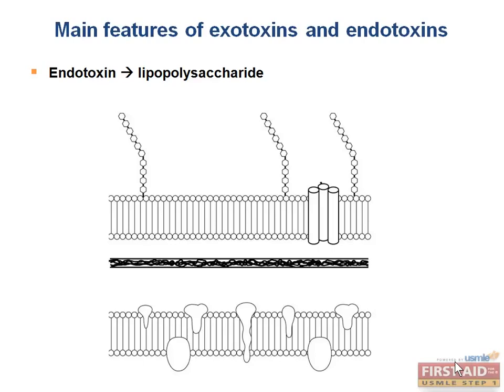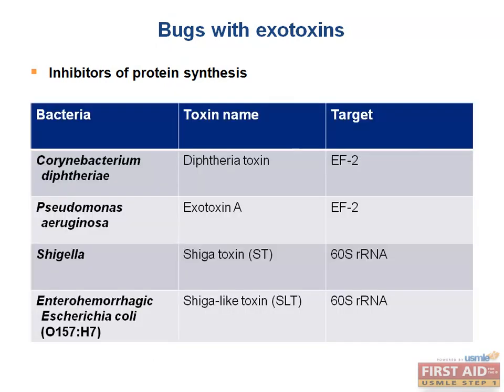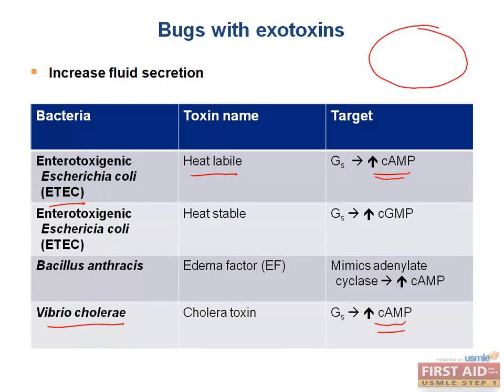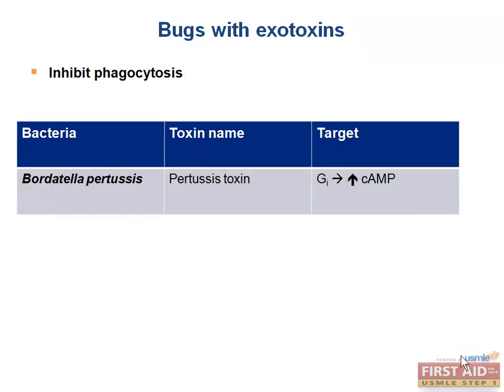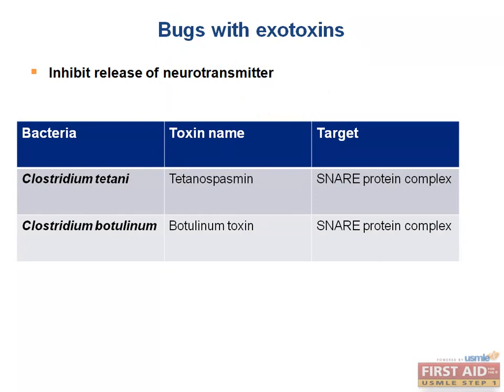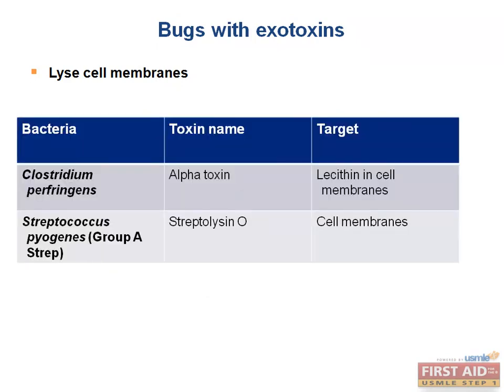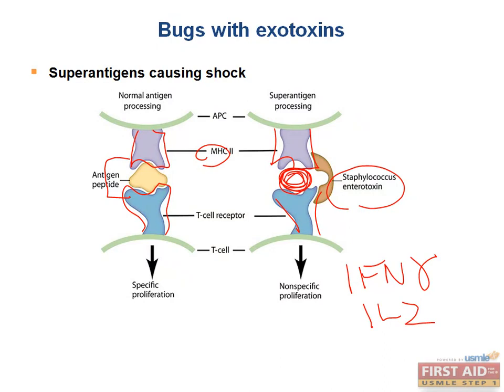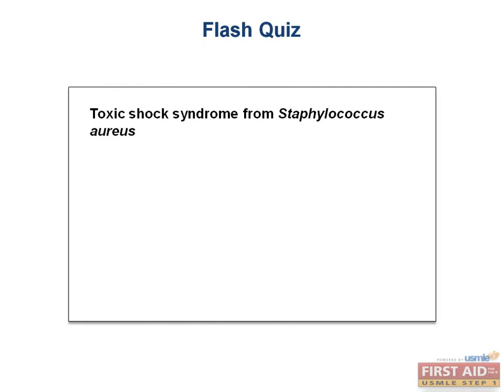exotoxin and endotoxin